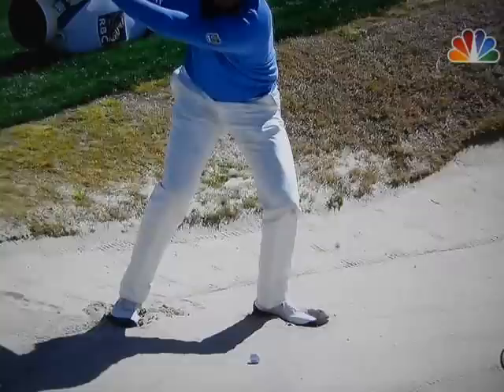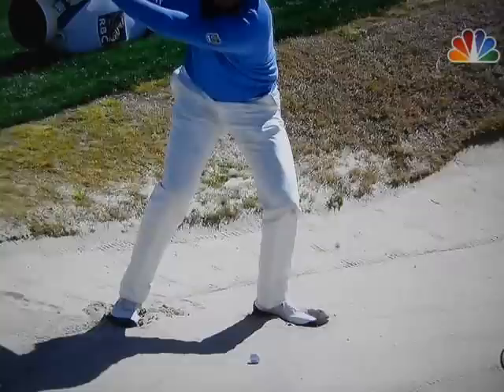Matt Kuchar - Great Bunker Shot with Slow Motion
From the Match Play 2013